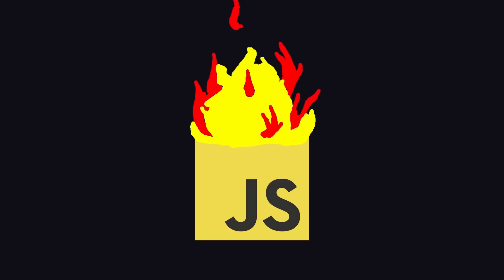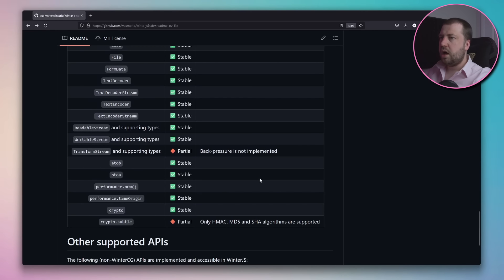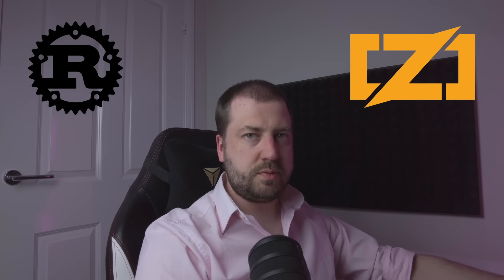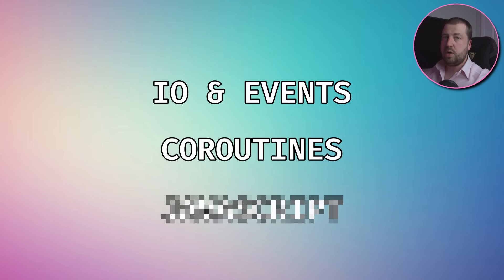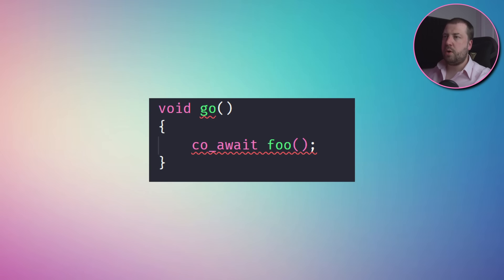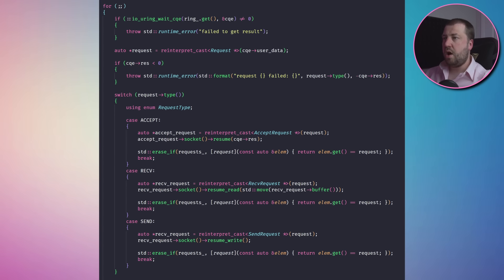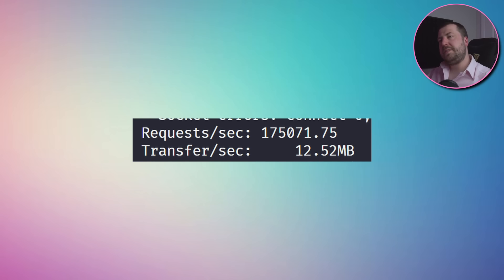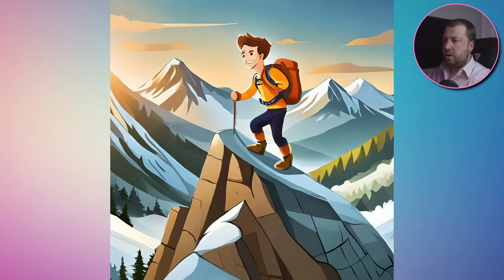Did I just make the fastest JavaScript runtime?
A semi-satirical look at what it takes to make a semi-decent js runtime. Harness the power of io_uring, coroutines and javascript and see how it stacks up against bun and winter